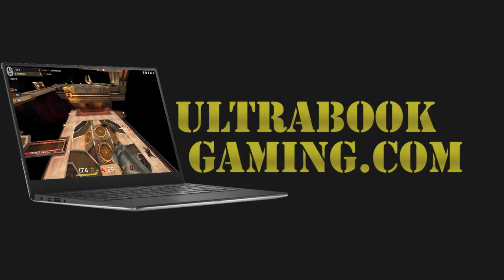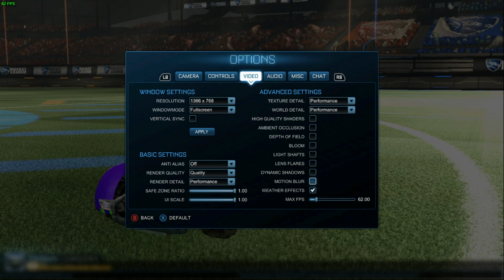Intel HD 620 Gaming - Rocket League - i3-7100U, i5-7200U, i7-7500U, Kaby Lake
Testing Rocket League running on Intel HD 620 graphics on an Intel Core i3-7100U 'Kaby Lake' processor, in a Dell Inspiron 15-5567 laptop.

The game was tested at 1366x768 on low detail settings.  Frame rates were constantly over 60fps, giving fast, smooth gameplay.

Performance should be similar to other HD 620 equipped 'Kaby Lake' processors, such as the Core i5-7200U and Core i7-7500U

System Specifications:
Intel Core i3-7100U
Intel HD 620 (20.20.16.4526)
2 x 4GB DDR4-2133
240GB SSD
Windows 10 Anniversary Update